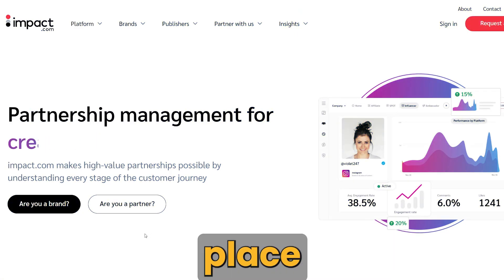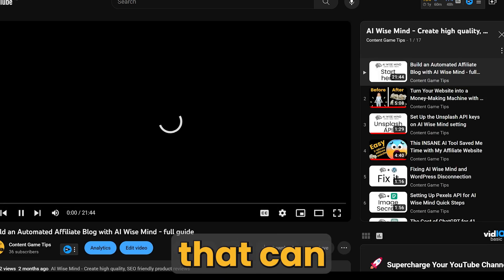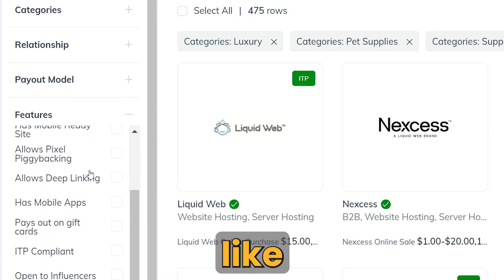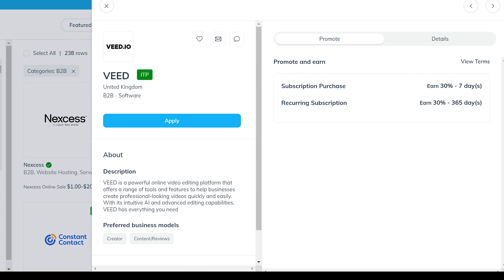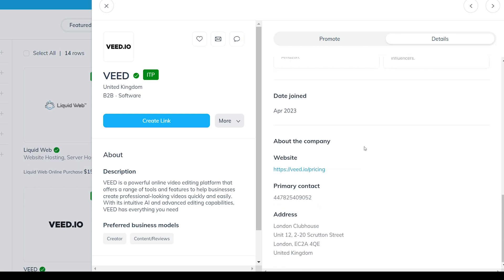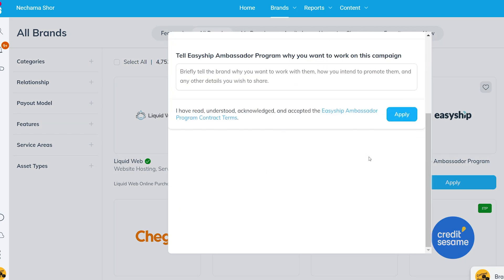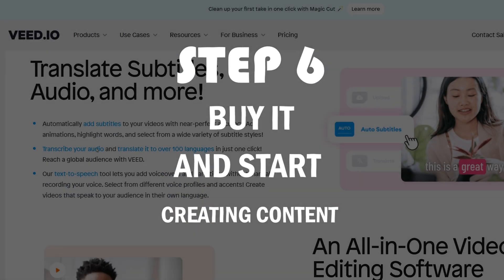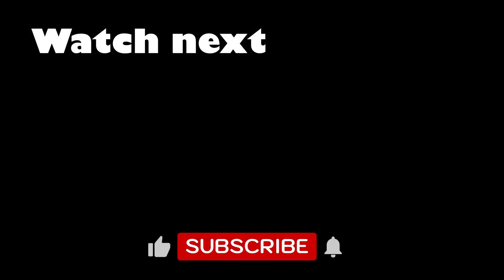6 Steps to Find Profitable affiliate Products - Impact Radius Guide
How to optimize your profile information, making it irresistible for vendors to accept your affiliate program applications!

Discover your next move! Explore Impact's analytics in our easy video guide. Click now to gain insights and enhance your content creation for affiliate products!

Veed.io is showcased in the video, Go ahead, check it out, and transform your videos.

A step-by-step guide on affiliate marketing using Impact's Affiliate Program! This video breaks down the process into easy-to-follow steps, perfect for beginners.

00:00 Introduction
00:24 The brand tab on Impact affiliate programs
00:51 Great tool for generating automated content for affiliate websites
01:04 Create an Impact account right now!!!
01:30 Search for the brand on the Impact marketplace
02:14  How to find an affiliate program to promote
02:38  View the terms of the affiliate program.
03:17 Check the product and pricing on the affiliate brand website
03:37 Sign up for a free trial
03:48 Check the customer service response time
04:04 Apply to the brand program on Impact
04:57 Buy the product so you can create content about it and promote it

How to get the affiliate link from impact.com
How to Use Impact Radius for Affiliate Marketing in 2023 (Step-by-Step)
How to Join IMPACT Affiliate Network and Find Affiliate Programs to Make Money
How I Got Approved On Impact.com
how to sign as an affiliate for impact.com

Check my stores:
Zazzle-